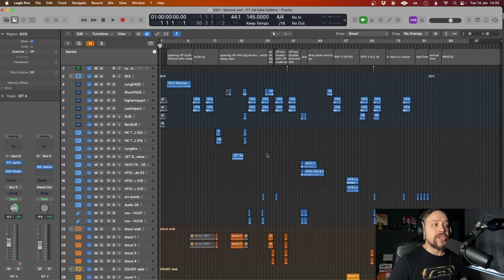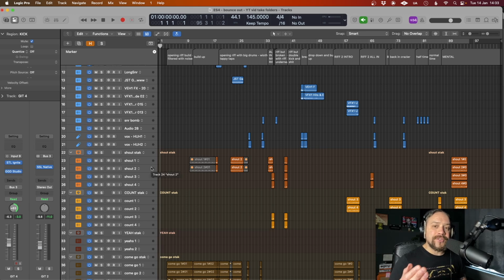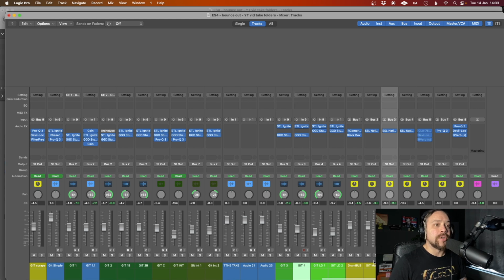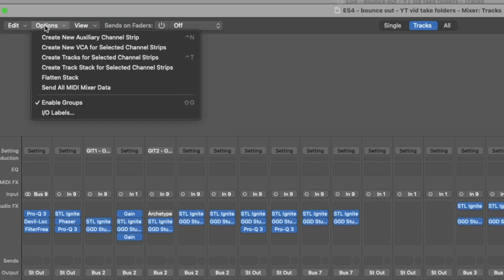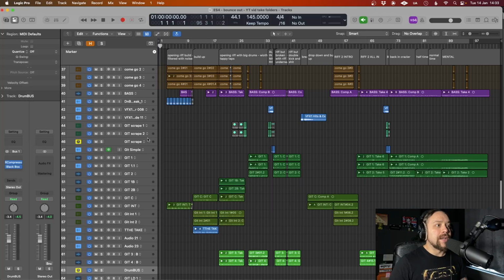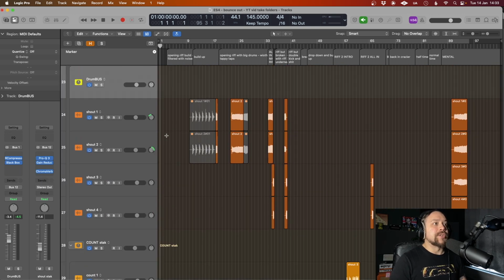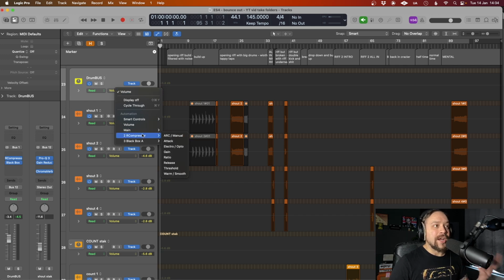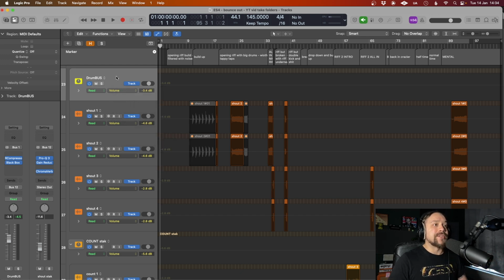How to AUTOMATE an AUX (Bus) in Logic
►► SIGN UP TO THE MAILING LIST AND GET SOME FREE STUFF!

You'll get...

The BOSSMAN Snare
TCI Snare for Trigger 2.0

Here’s a quick one for you as many people have asked me about it!

There are many reasons why you’d like to automate an AUX track in Logic, in this video, I’m going to show you how to do it.